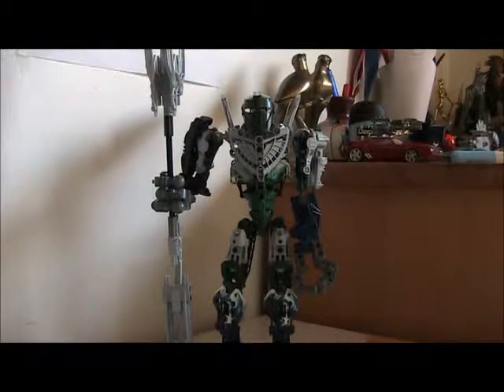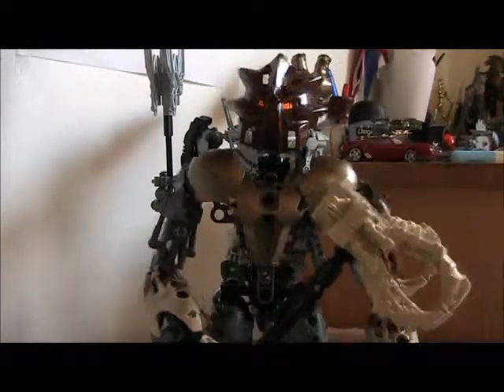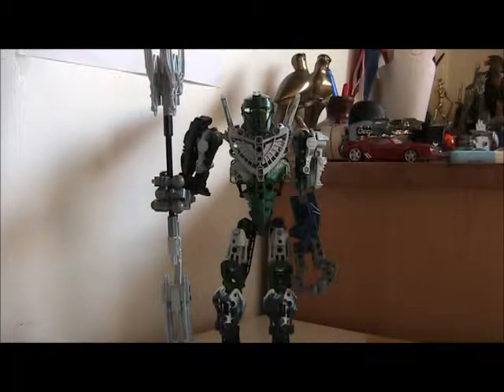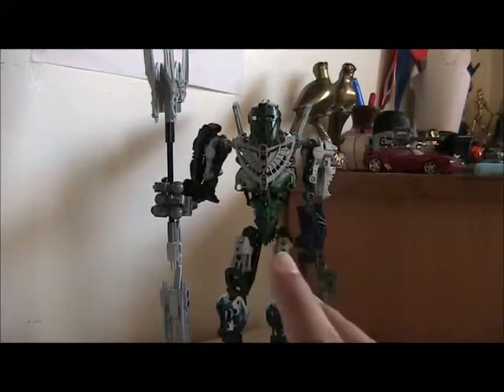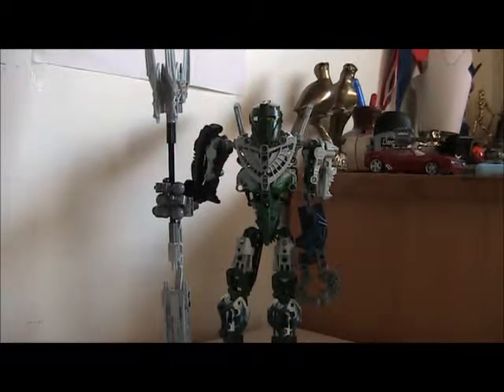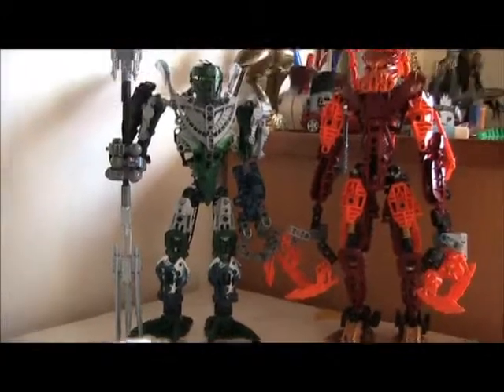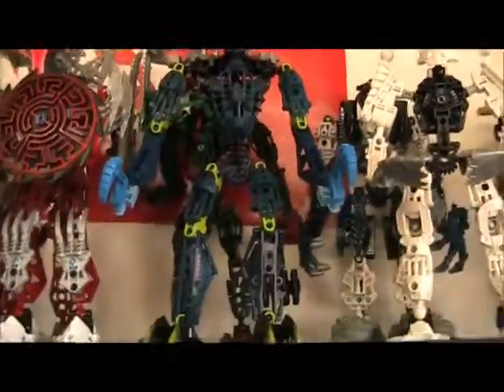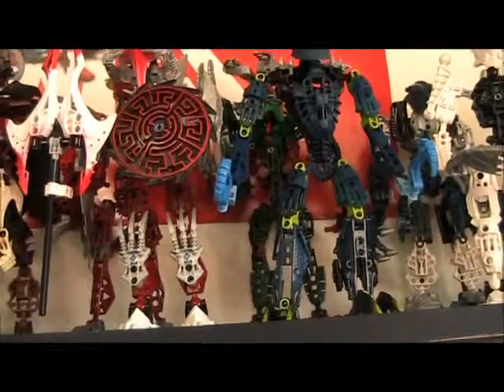Flog 3 (Redo)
Hi I wasn't to happy about the way the original flog 3 turned out so I re-did it and added some more news for you guys! Enjoy!